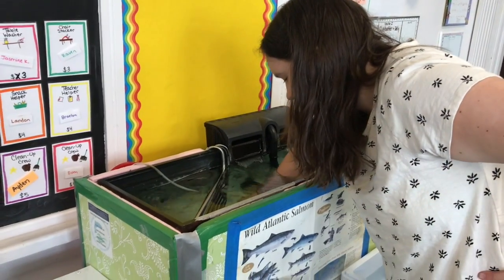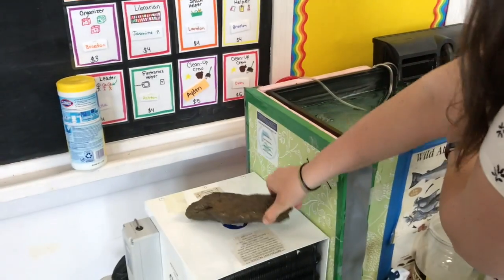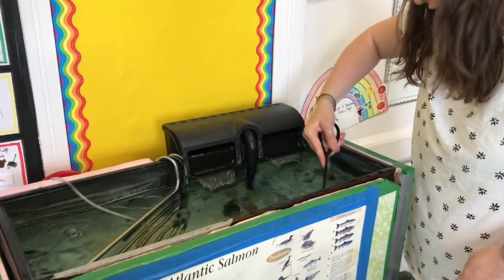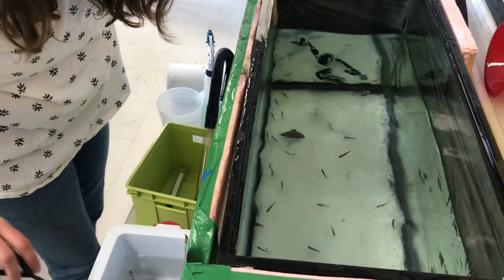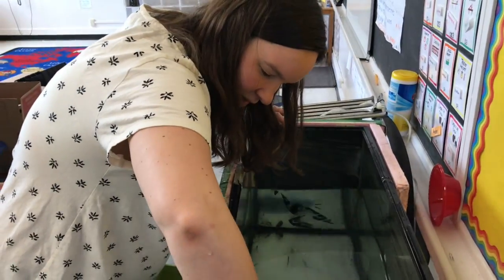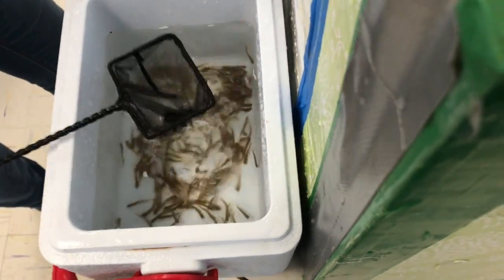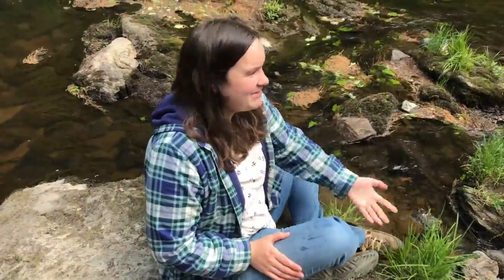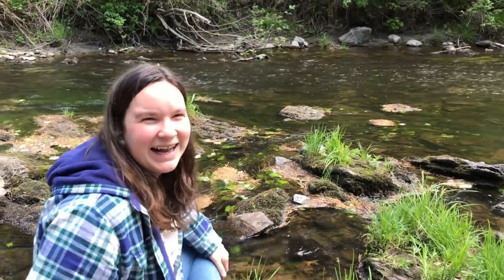Salmon Release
This video is about Salmon Release